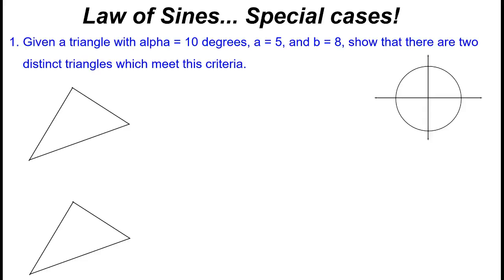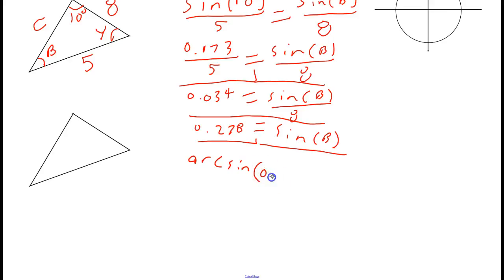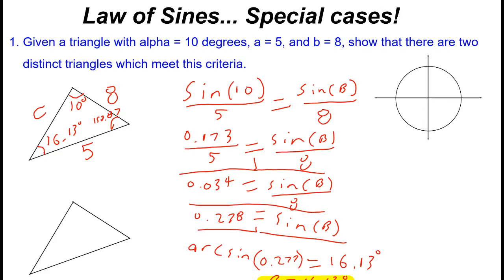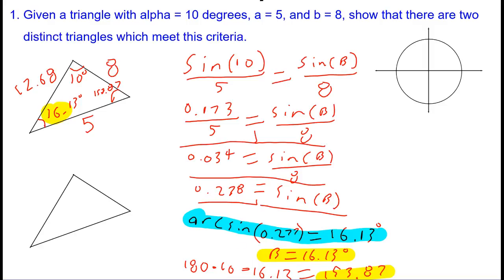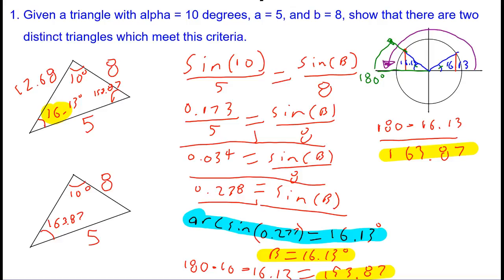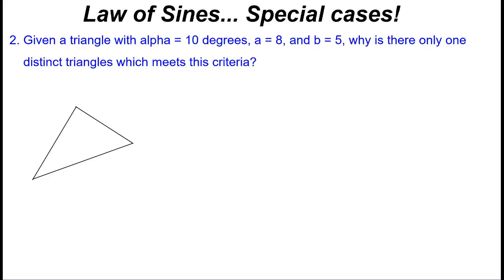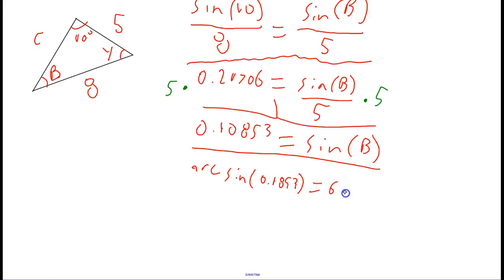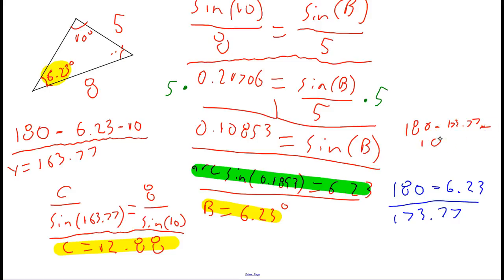Law of Sines - Special Cases